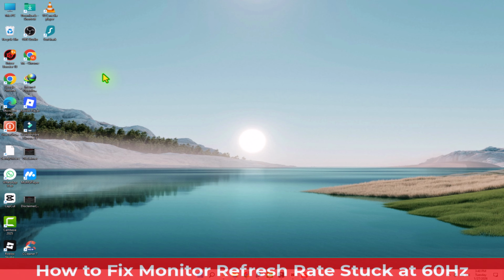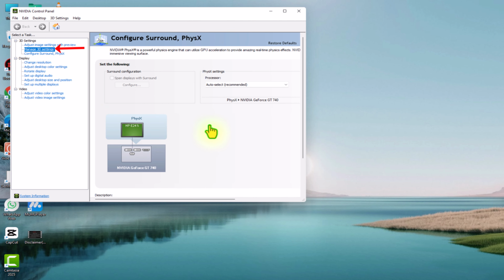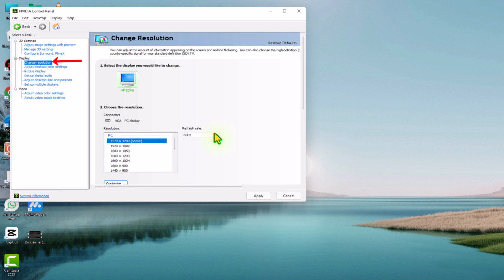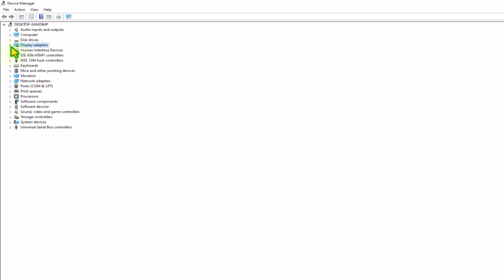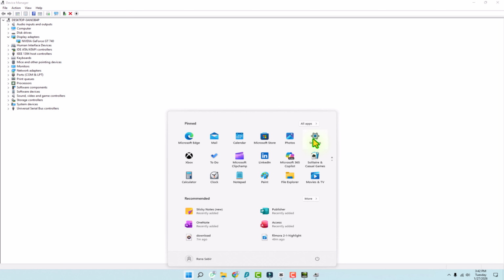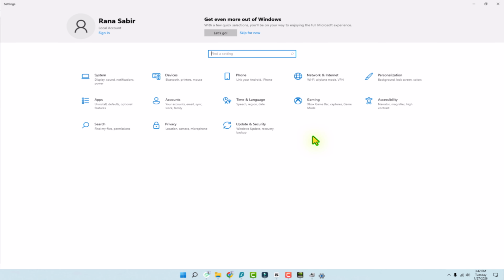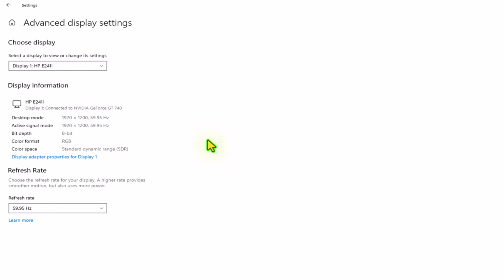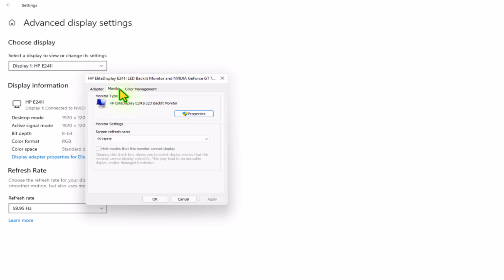How to Fix Monitor Refresh Rate Stuck at 60Hz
Learn how to fix a monitor refresh rate stuck at 60Hz using the exact troubleshooting steps shown in this video. You’ll start by disabling V-Sync in NVIDIA Control Panel, then manually selecting a higher refresh rate (like 120Hz or 144Hz) under Change Resolution if your monitor supports it.

If the option still doesn’t appear, the video shows how to check your graphics adapters in Device Manager, then fix the most common cause by switching to a compatible HDMI/DisplayPort cable. Finally, you’ll use Windows Advanced display settings and “List All Modes” to confirm which refresh rates your monitor and connection actually support and select the highest available option.